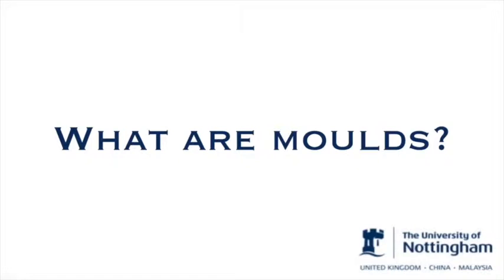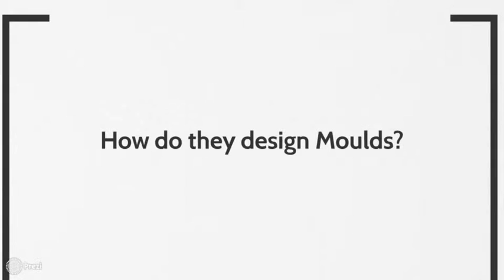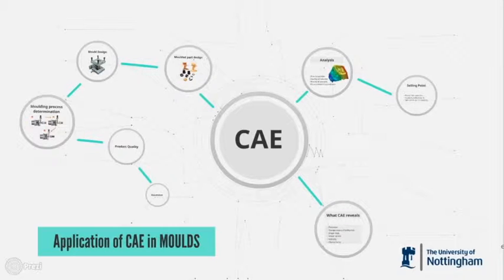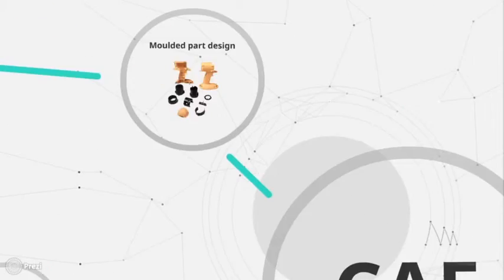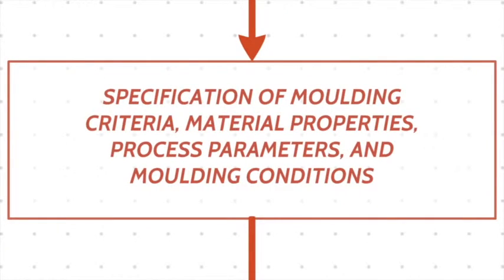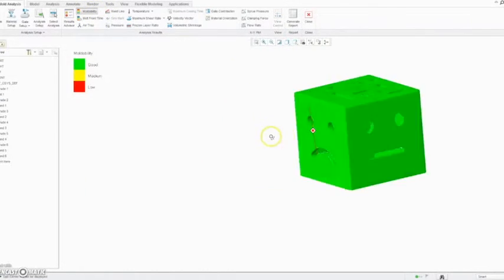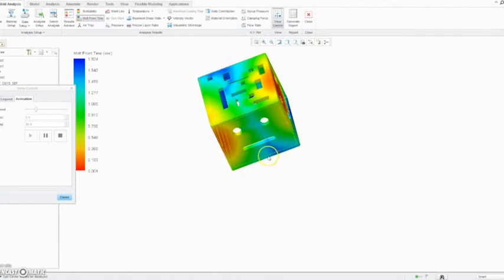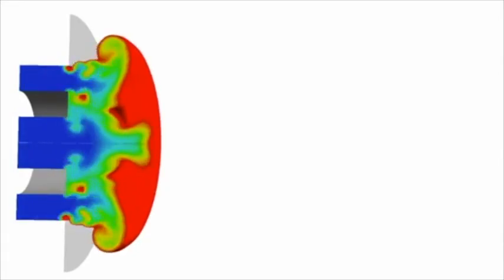CAE Use in Moulding and Mould tool design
ePresentation of uses of Computer Aided Engineering in Moulding industry. MM3CAE The University of Nottingham 2015/2016

This video has educational purposes only.